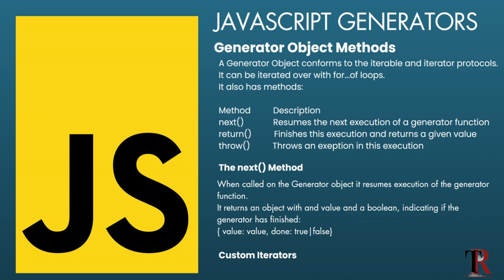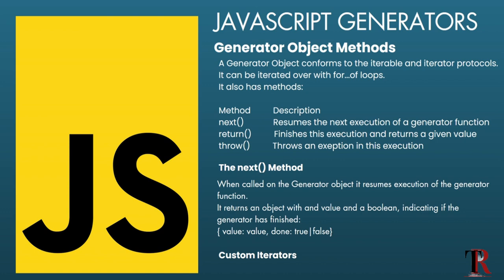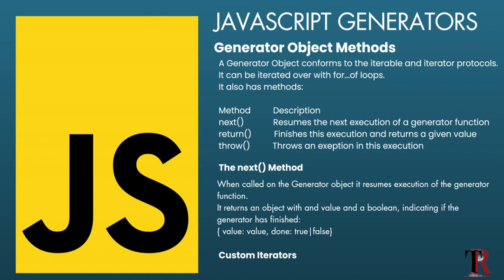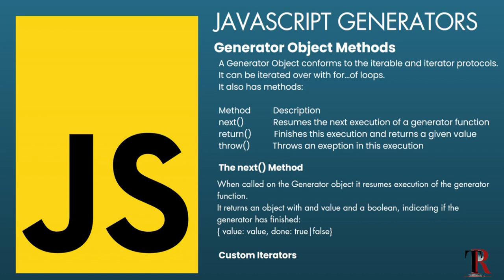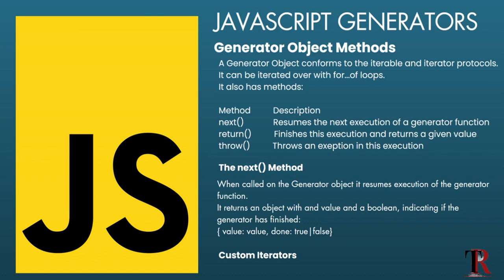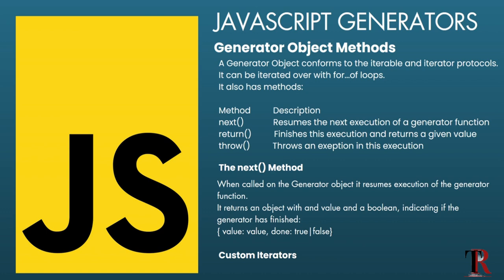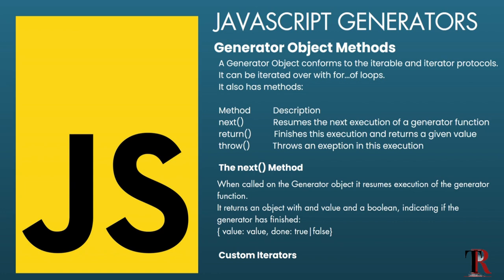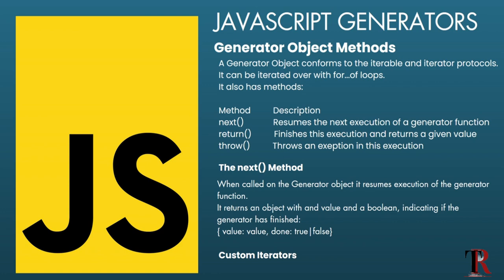JavaScript Generator Object Methods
The generator object methods includes the next, throw, etc.